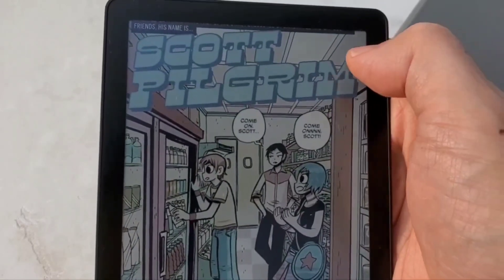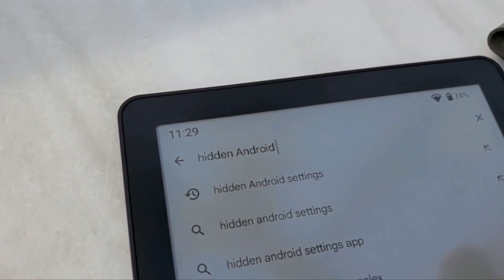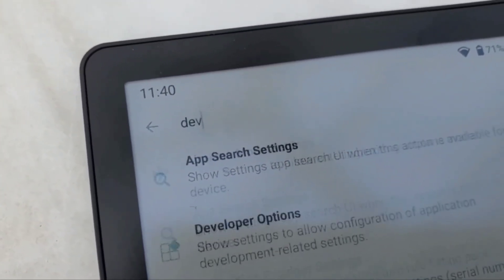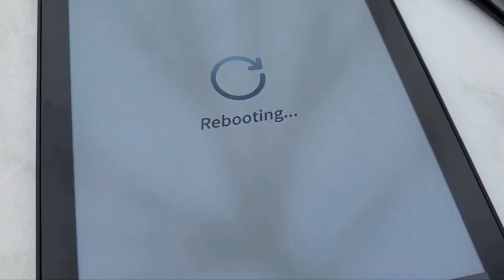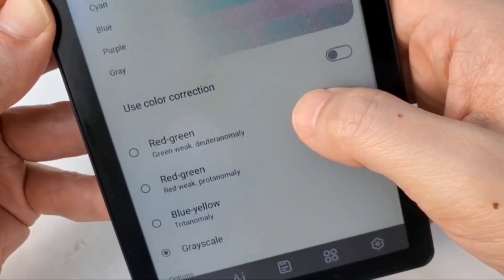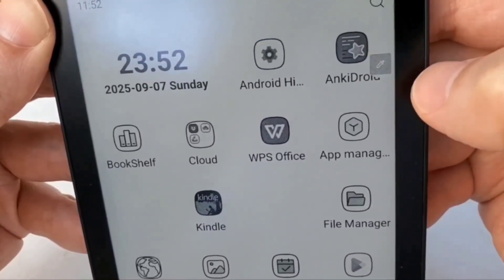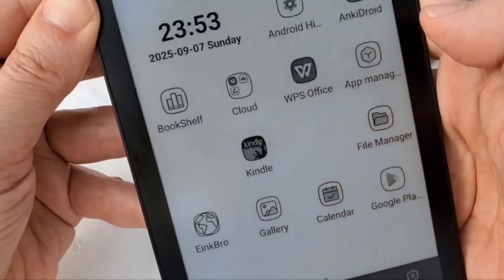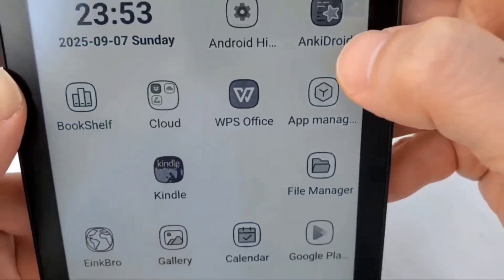How to easily switch between color eink vs black & white modes!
Not seen anyone else do this so I will.
Tutorial how to add a simple on-screen toggle for switching between colour and b&w modes for this eink Bigme B6. Tell me if it works for your device too!